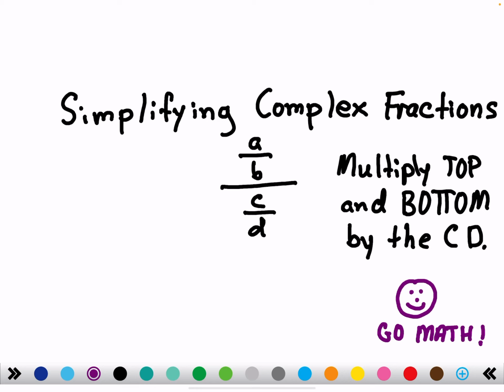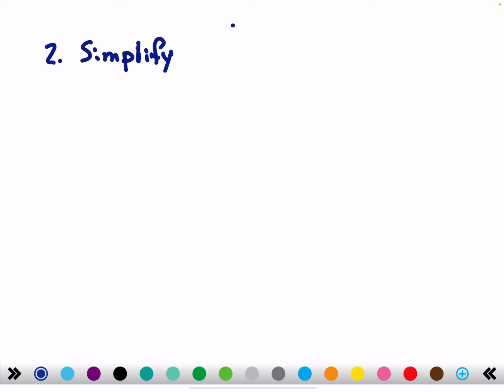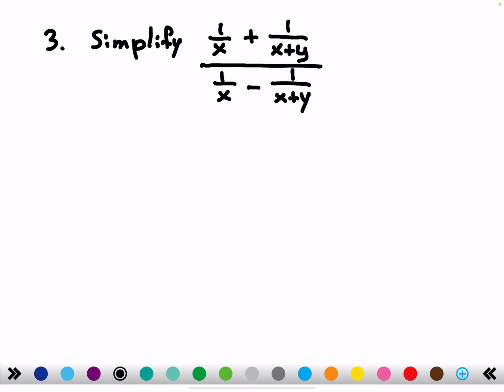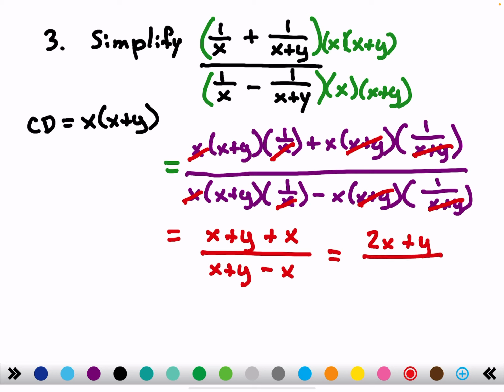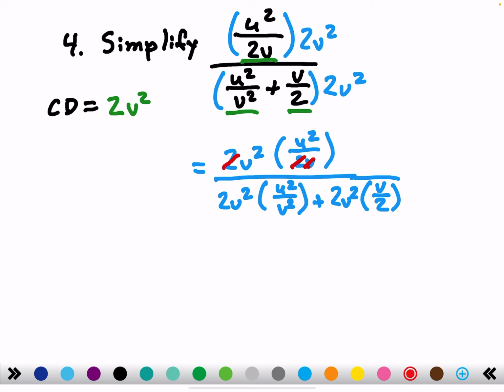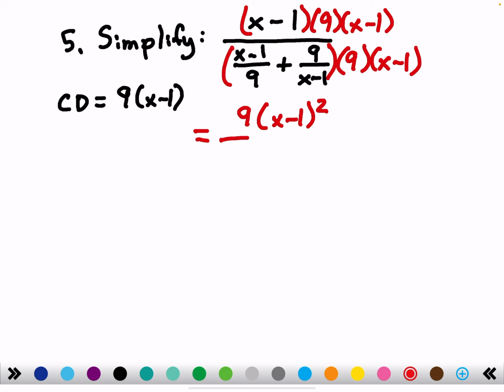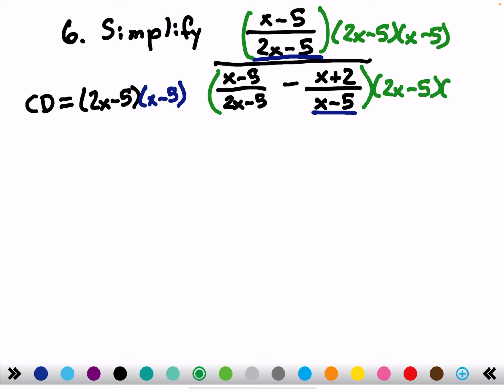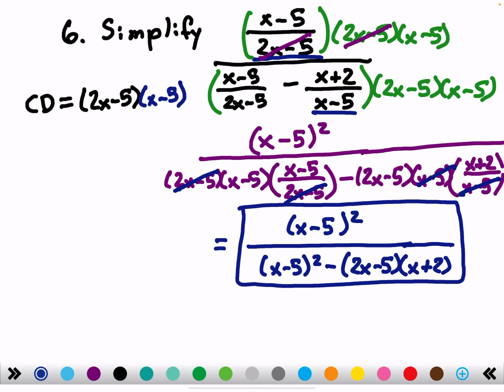Simplifying Complex Fractions: Multiply both the Numerator and Denominator by the CD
This video discusses simplifying complex fractions by multiplying both the numerator and denominator by the CD (common denominator) of all fractions in the complex fraction. A phrase is sung throughout the video to highlight the main math step to help students to remember the phrase.